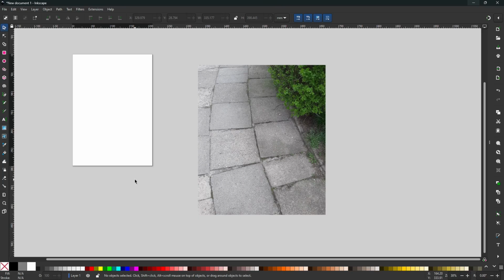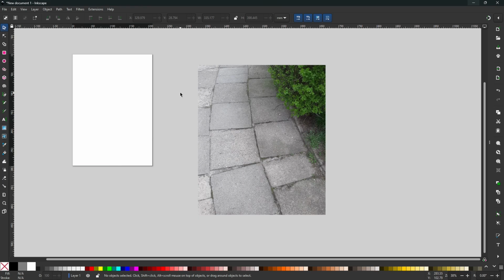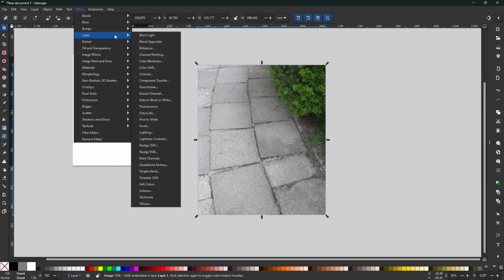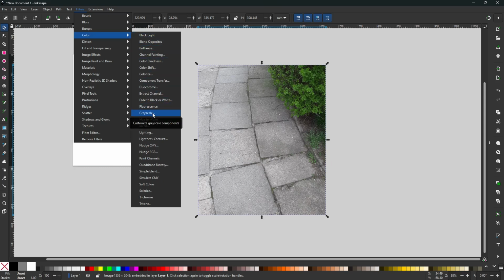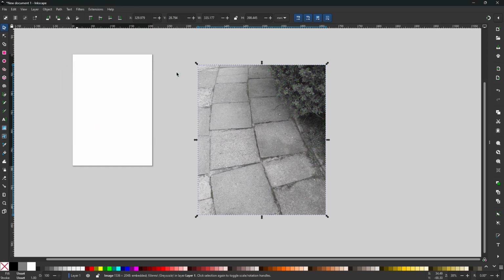How to Make an Image Grayscale in Inkscape?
Today I’m going to talk about how to make an image grayscale in Inkscape. In this video, you’ll learn how to use this type of effect, which can be very useful when editing, for example, historical photos or graphics. Applying the grayscale filter can be very important in certain graphic design projects, so today I’ll show you how to do it properly using a very simple example